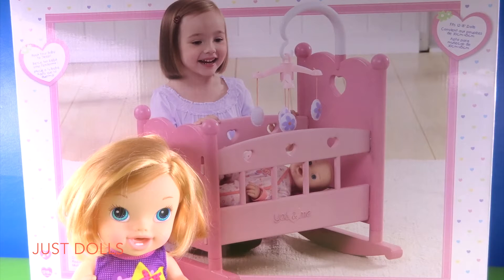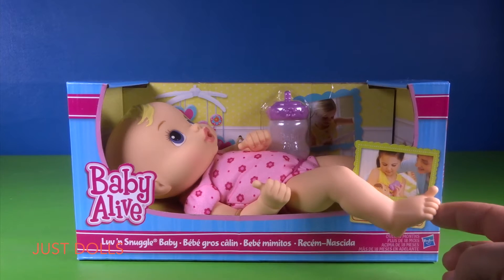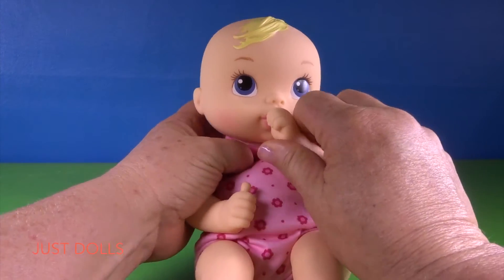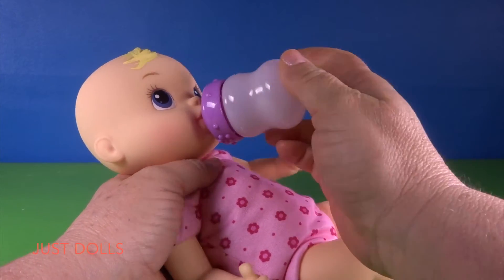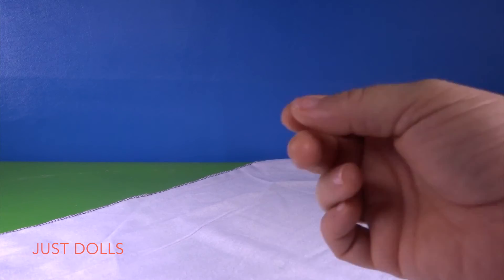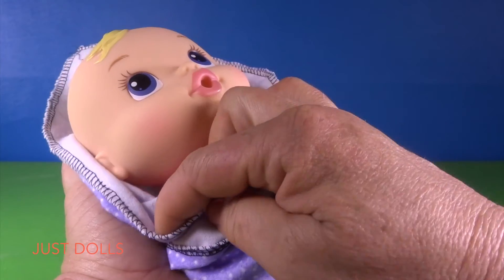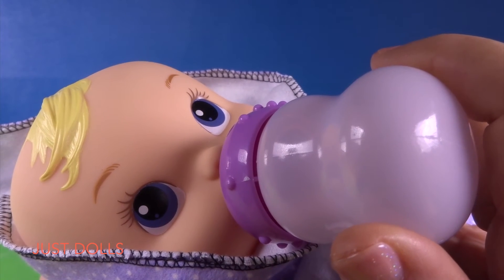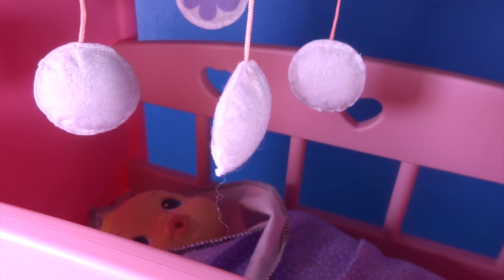BABY ALIVE You & Me Cradle + Luv N Snuggle Unboxing!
How to Swaddle our New Soft Loveable Baby Alive.  She can suck her thumbs and toes.  She gets a new cradle with a new soft receiving blanket.  We put together our new Me & You cradle.  Help us put our New Baby Alive to bed.